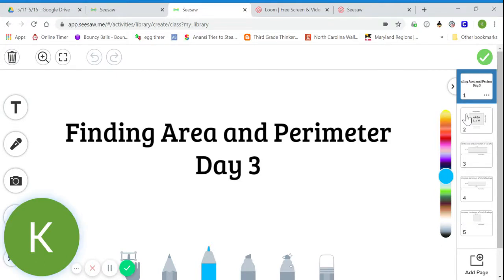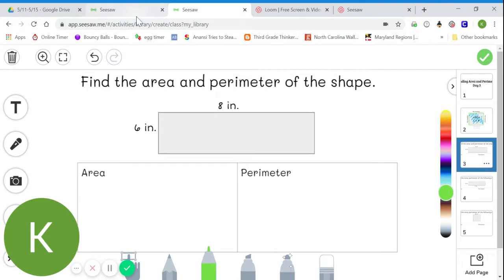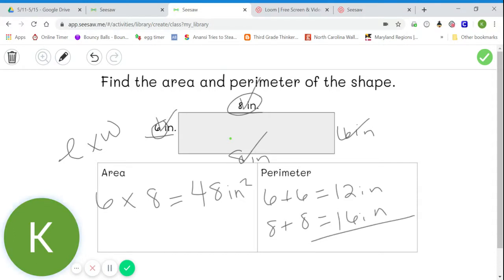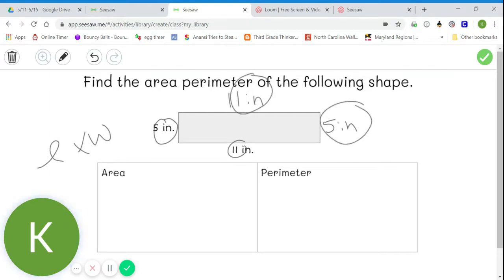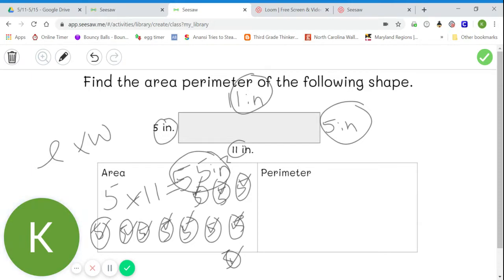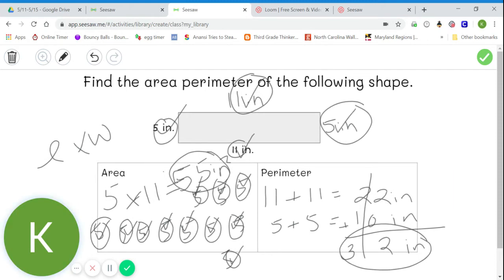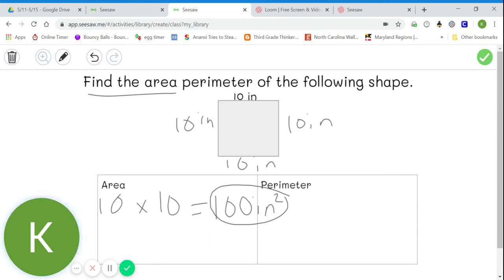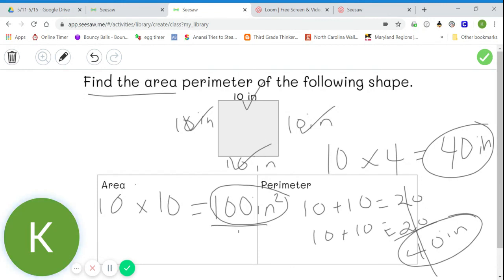Perimeter and Area Day 3